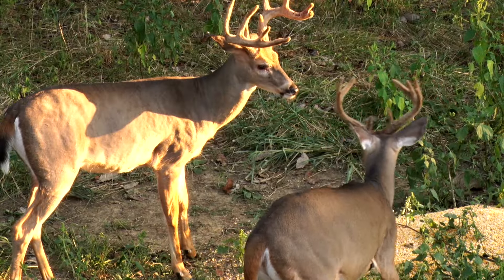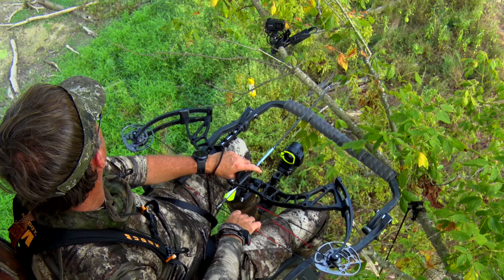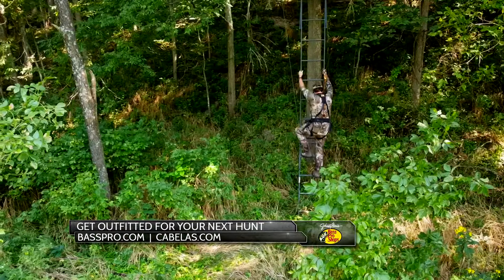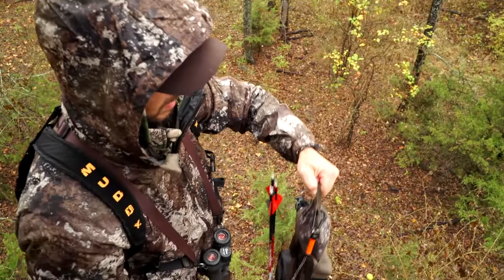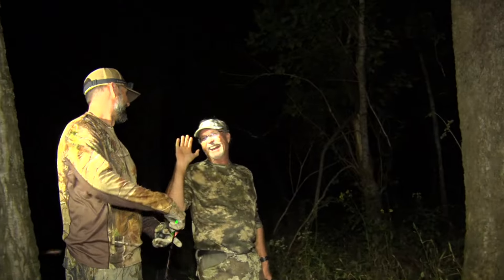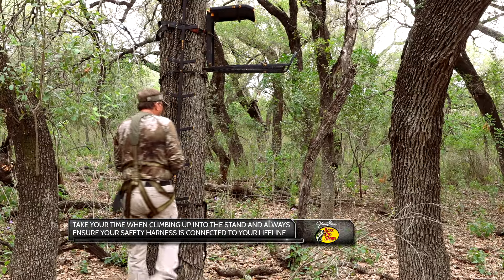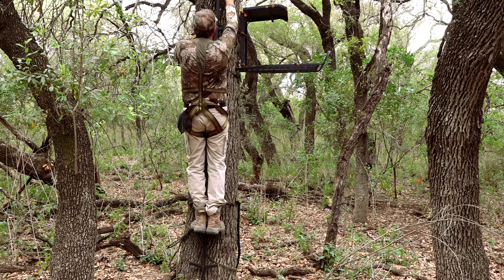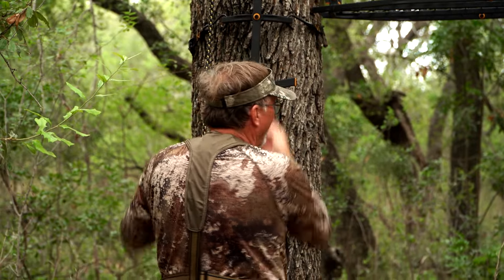The Complete Guide To Tree Stand Safety!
In the video Guide to Tree Stand Safety, Wade Middleton take you through the essential practices and precautions needed to ensure a safe and successful hunting experience from a tree stand. Wade emphasizes the importance of selecting the right tree, setting up safety lines, and properly using harnesses and haul lines. He also highlights the significance of communication, urging hunters to inform others of their location. With step-by-step instructions on maintaining three points of contact while climbing and descending, Wade ensures that hunters can enjoy their time in the field while prioritizing safety at every turn.

Timecodes:
00:00 Intro
00:48 Find The Perfect Tree
01:48 Safety Line and Harness System
02:45  Haul Line
03:25 Check Wear and Tear
04:00 Communicate Location
04:45 How To Climb Into Your Tree Stand
07:08 Outro